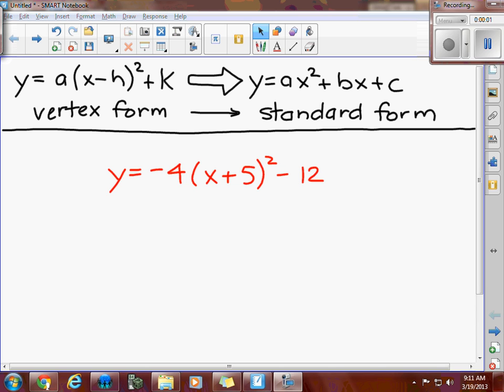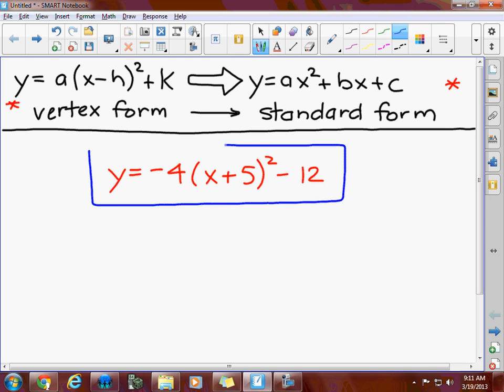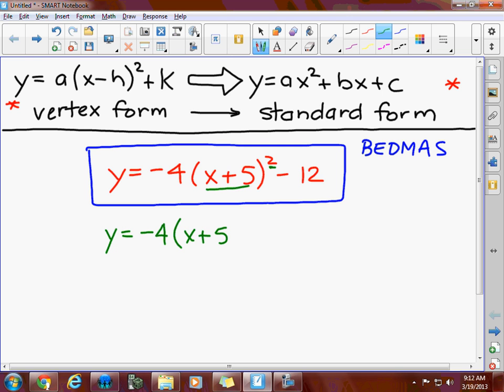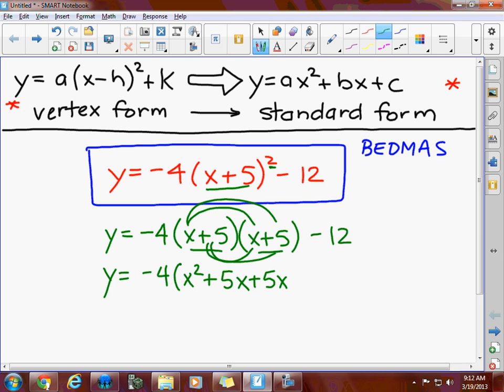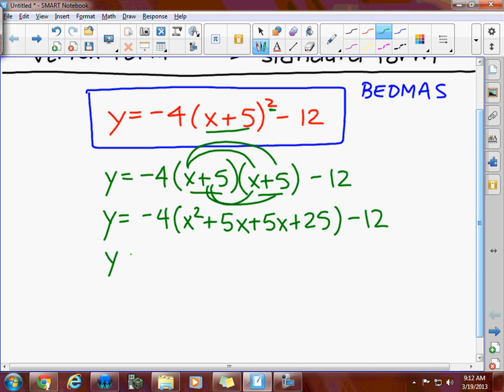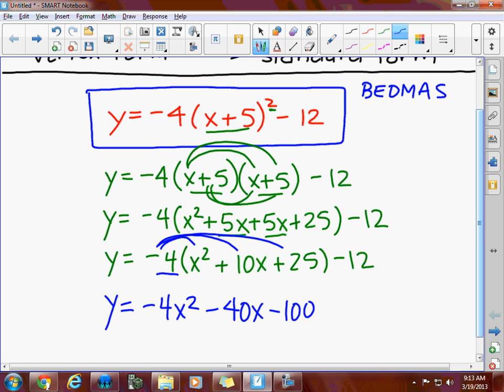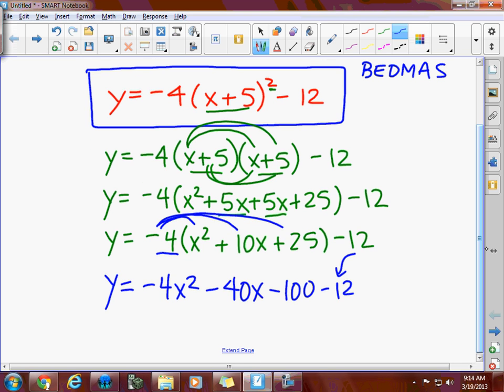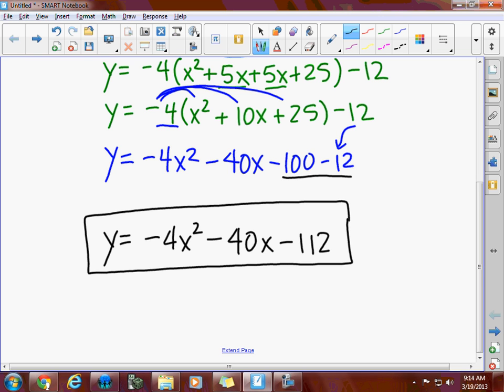Vertex to Std Form